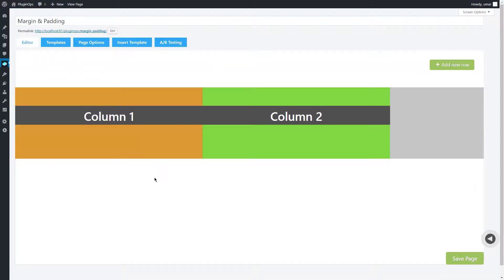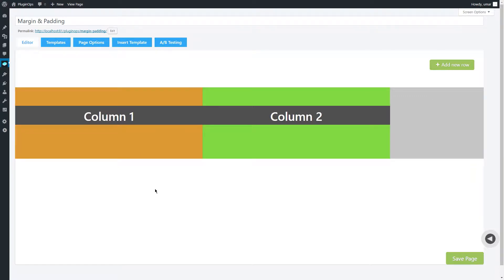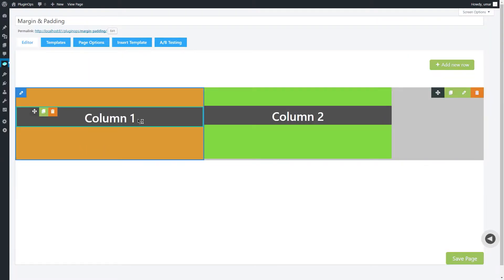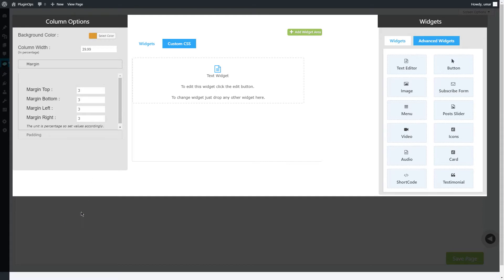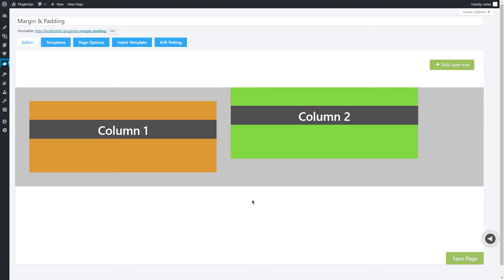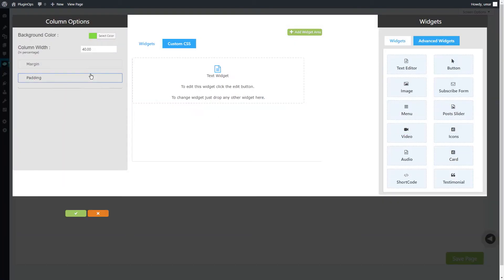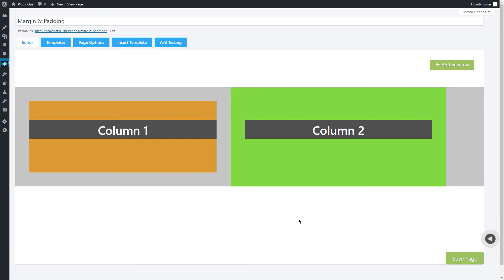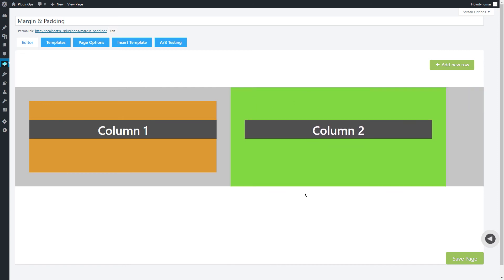What is Margin & Padding - PluginOps Landing Page Builder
In this tutorial of pluginops Landing Page Builder, I talk about the margin and padding you can add to your elements. What is margin and padding and how can you use it in landing page builder.